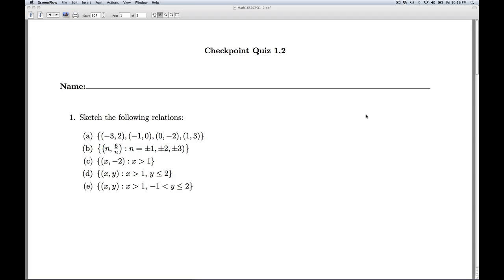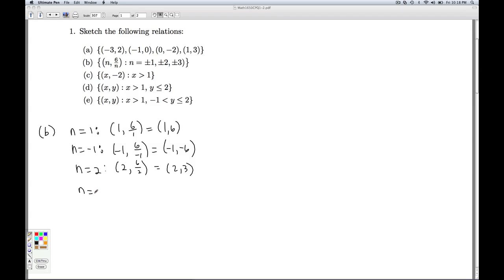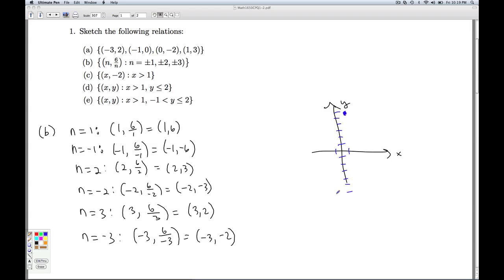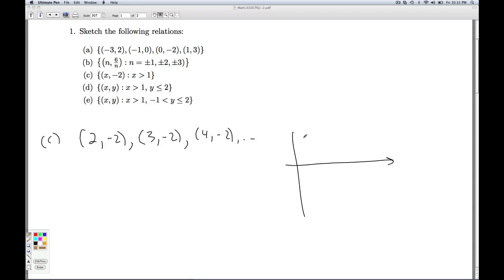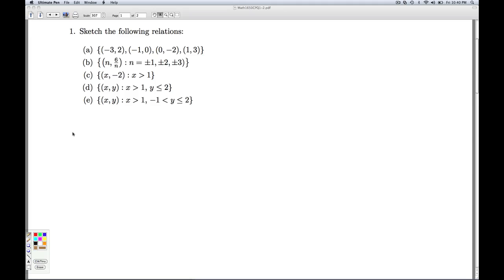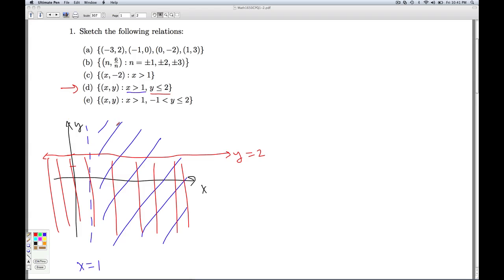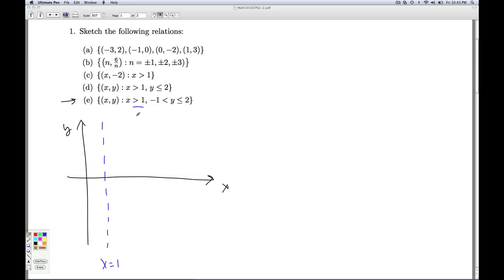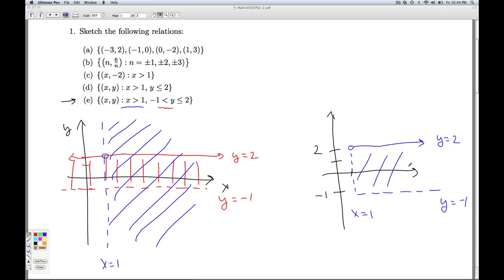Stitz Zeager Checkpoint Quiz 1.2 Part 1 of 4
We graph a variety of relations.